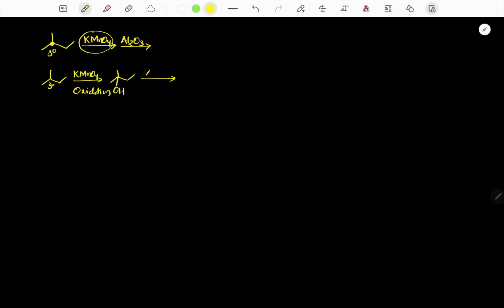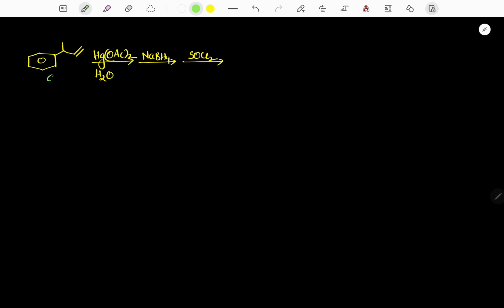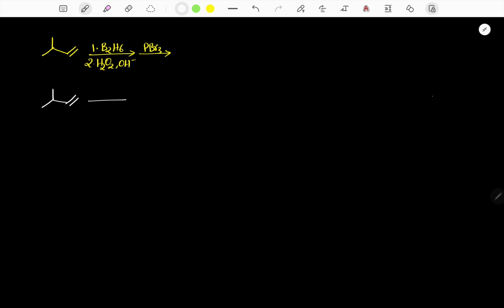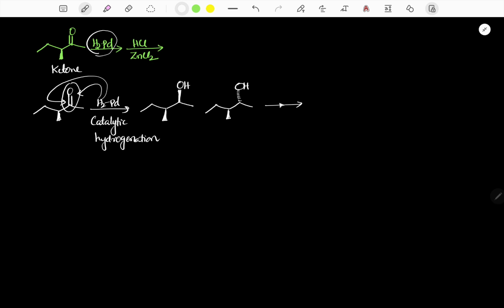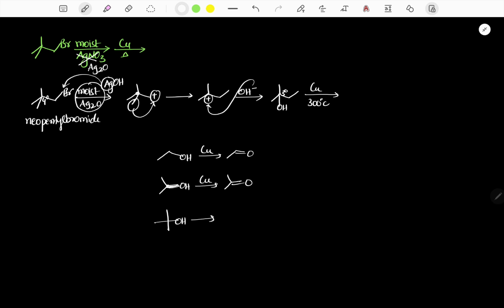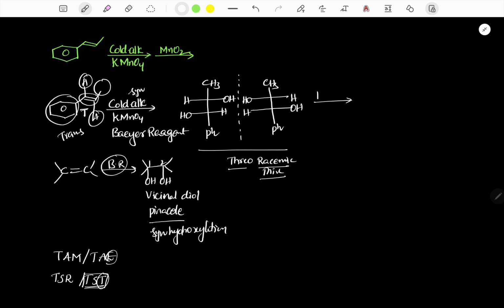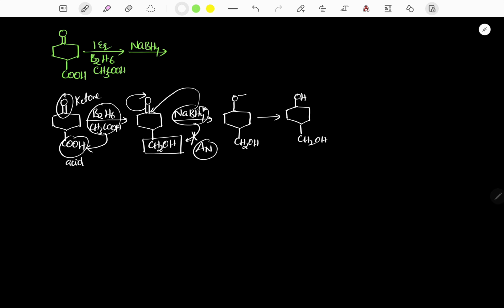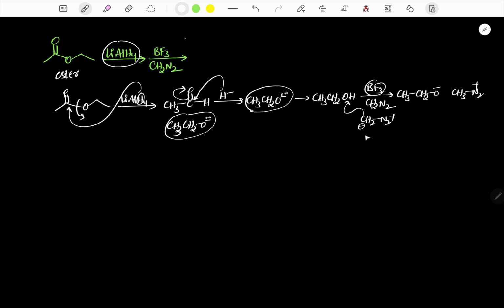ALCOHOLS SUBJECTIVE 1-10Q DPP